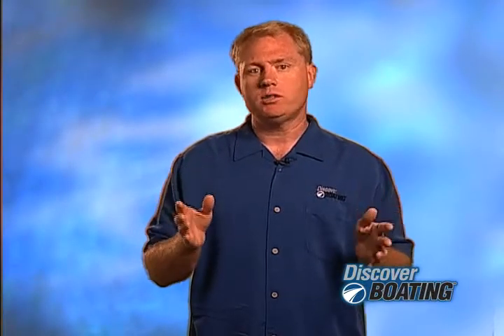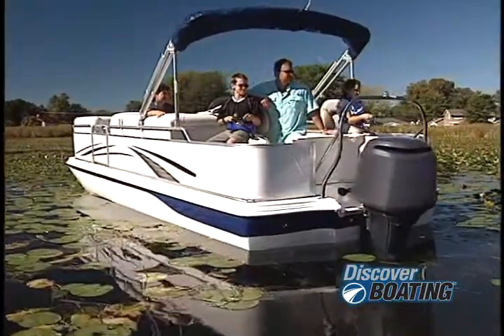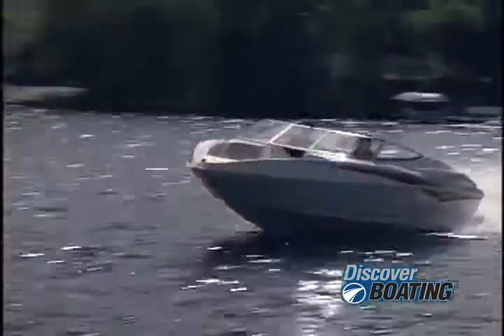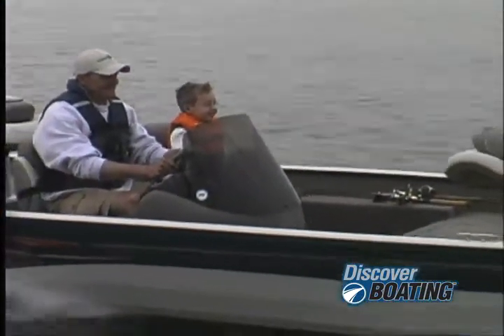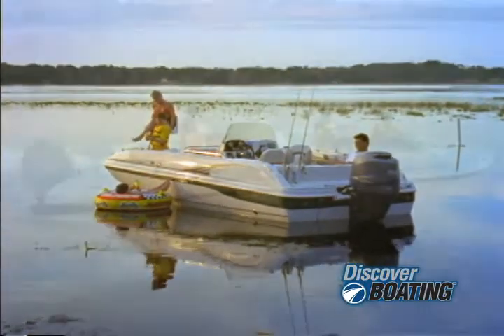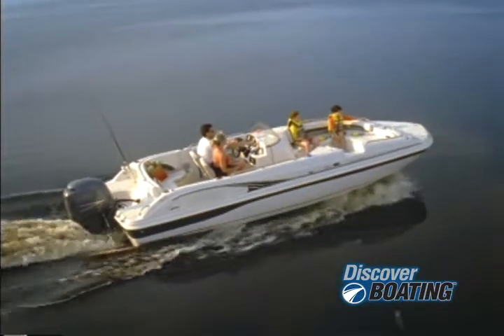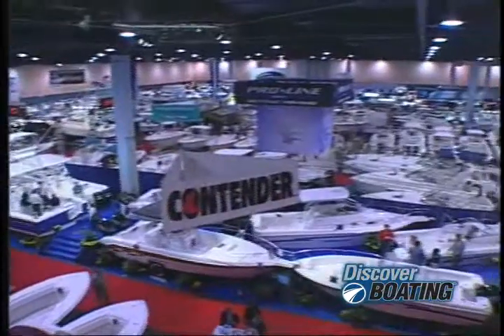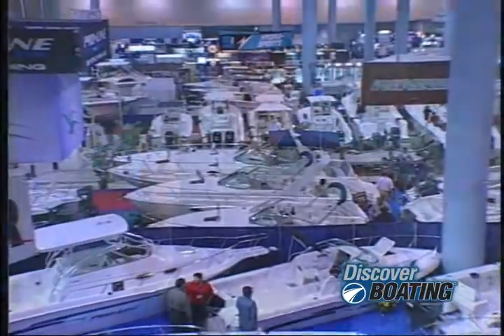The Boating Guy - What's new in boat design and technology?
What's new in boat design and technology? Keith, the "Boating Guy," answers these pressing questions!